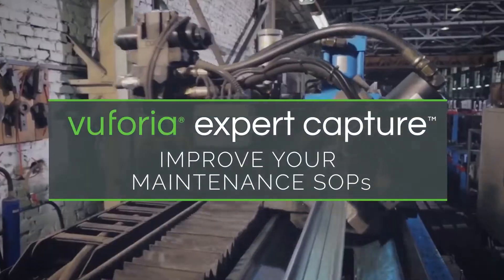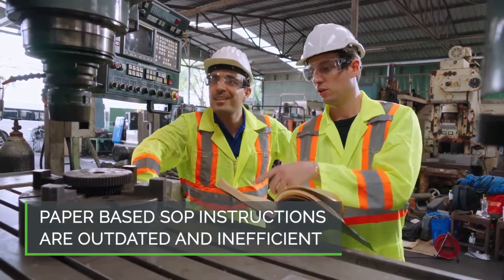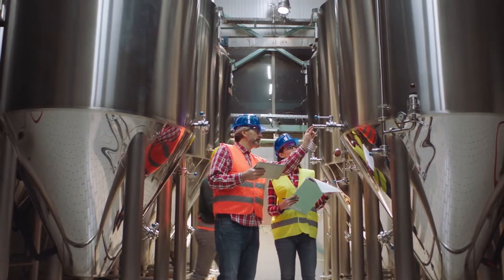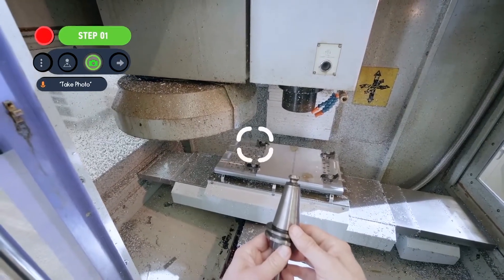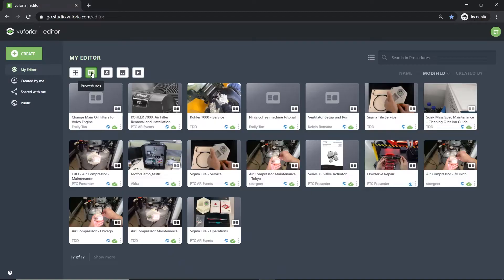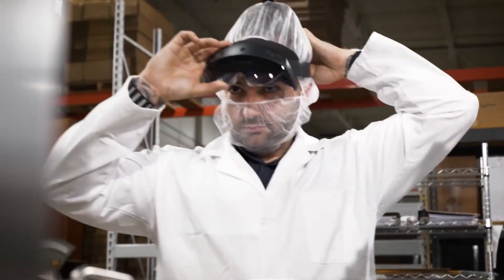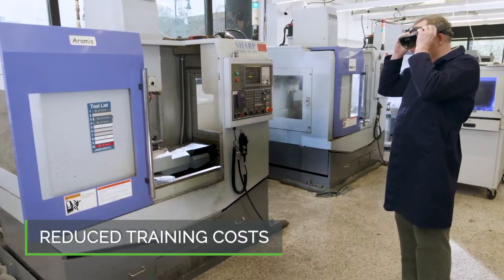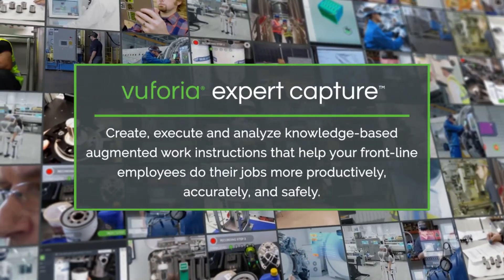Vuforia Expert Capture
Propojení zkušenosti specialistů a umělou inteligencí pro vytváření pracovních pokynů pro montáž a kontrolu kvality.

- tvůrce videa - PTC
- video je v anglickém jazyce